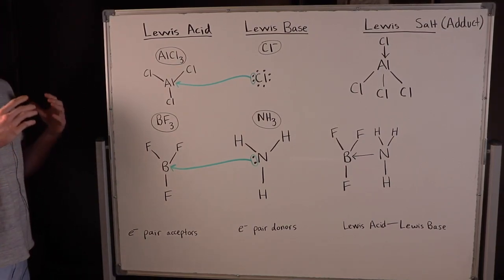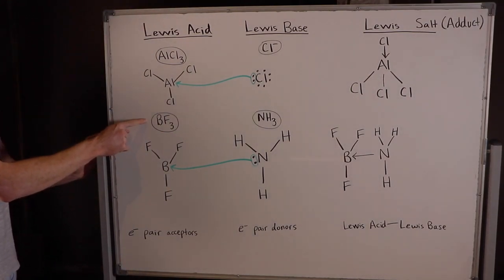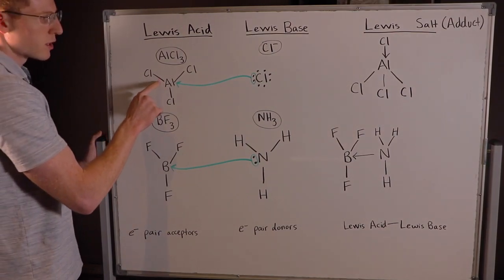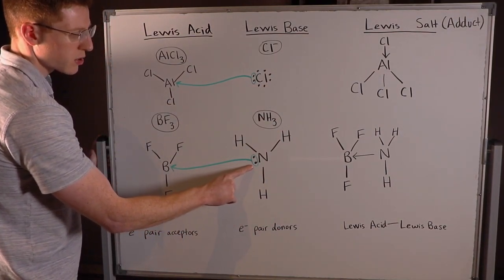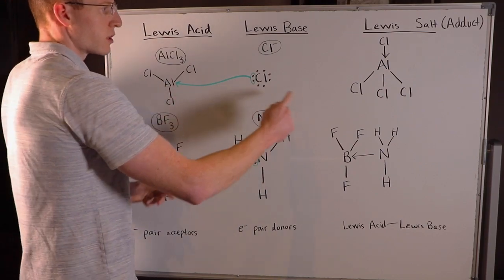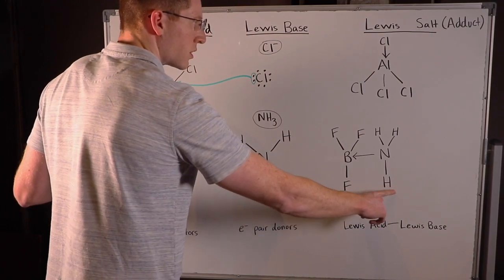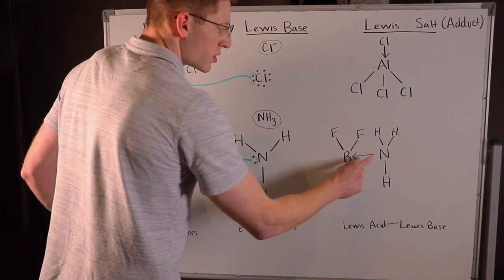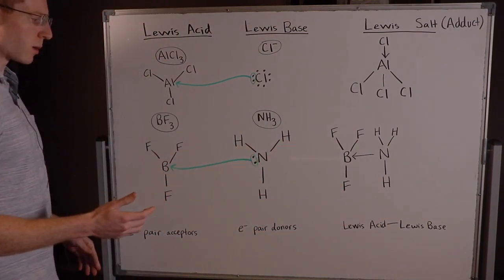Lewis Salts (Adducts), Lewis Acids, Lewis Bases